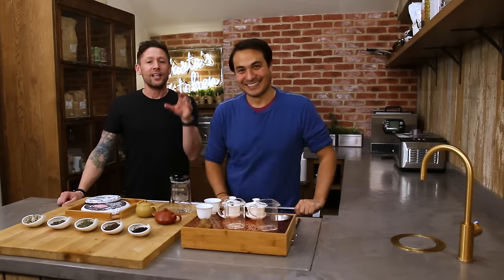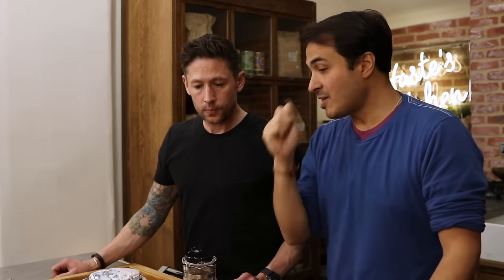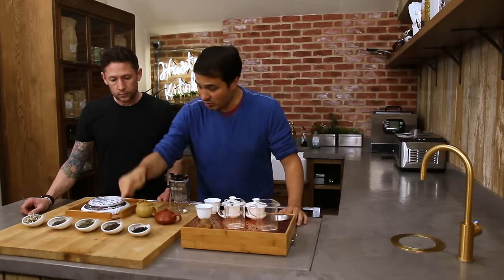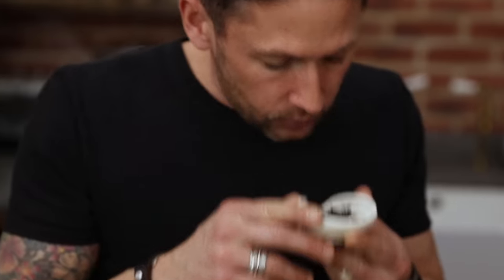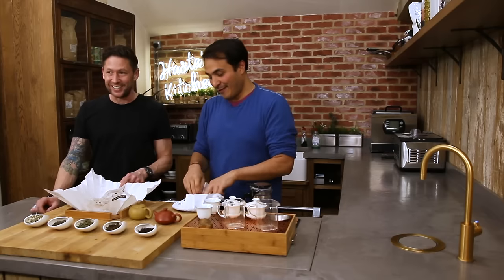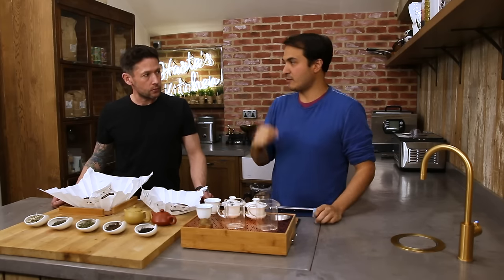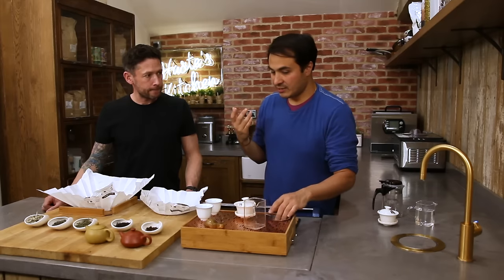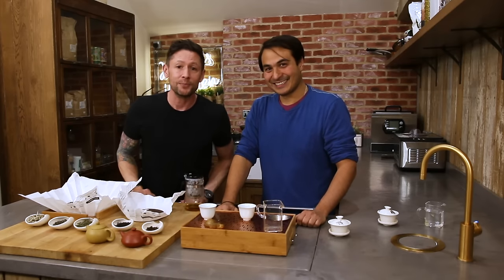Understanding Tea with Don Mei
This is a bit of a different one this week, following on from last years coffee video, this is everything you need to know about proper tea, from the different types to what temperatures and brewing times. I found it truly fascinating learn so much, hence the slightly longer video.

Gleam Futures
6th Floor
60 Charlotte Street
London
W1T 2NU